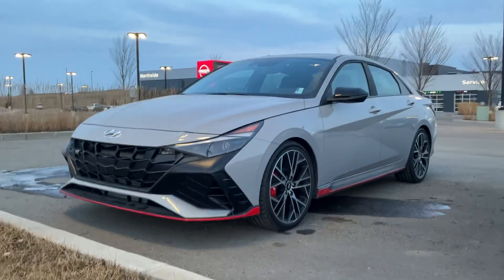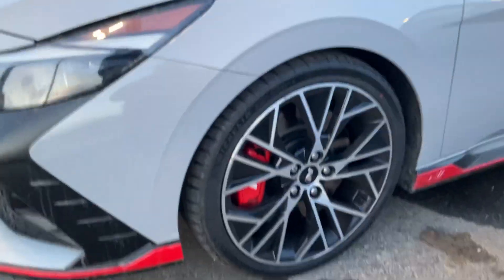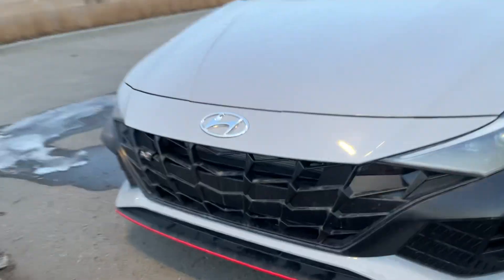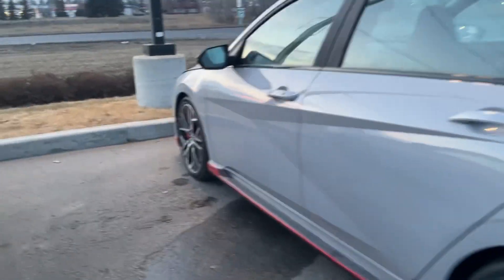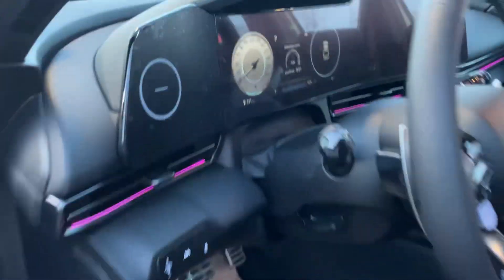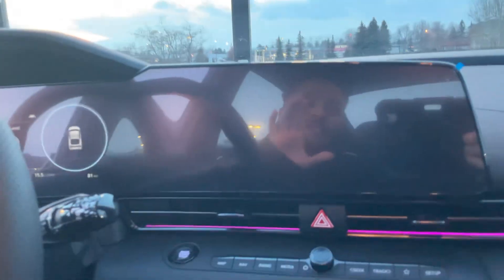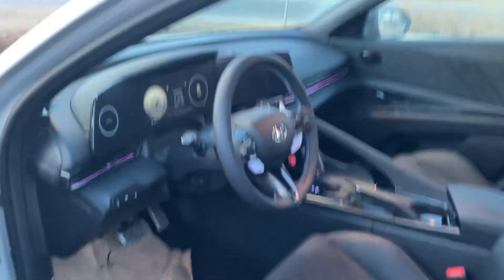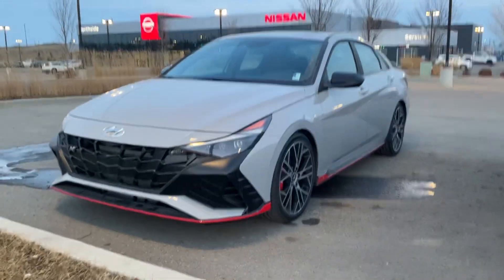23 Elantra N for Jinder || Your Friends At River City Hyundai